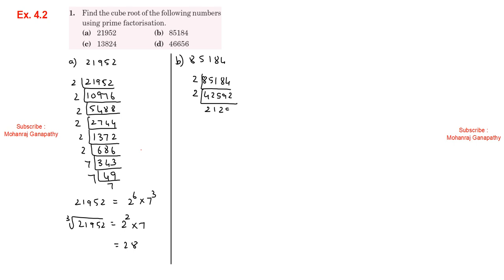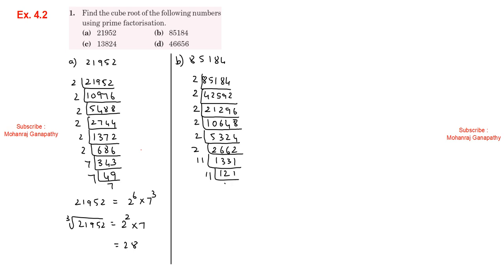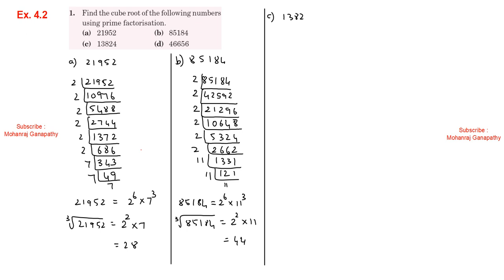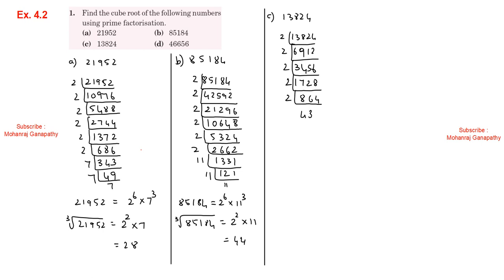MacMillan Maths Class 8 Chapter 4 Cubes & Cube Roots Exercise 4.2 - All Problems Solved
MacMillan text book 8th maths tamil and English explanation

exercise 4.2
Chapter 4

0:00 Exercise 4.2 Q. No. 1
6.18 Exercise 4.2 Q. No. 2
11.12 Exercise 4.2 Q. No. 3
12.20 Exercise 4.2 Q. No. 4
13.13 Exercise 4.2 Q. No. 5
14.48 Exercise 4.2 Q. No. 6
15.13 Exercise 4.2 Q. No. 7